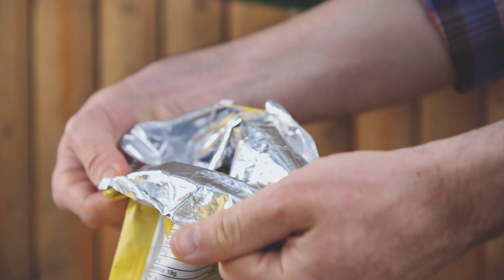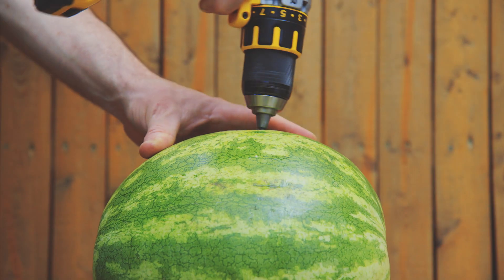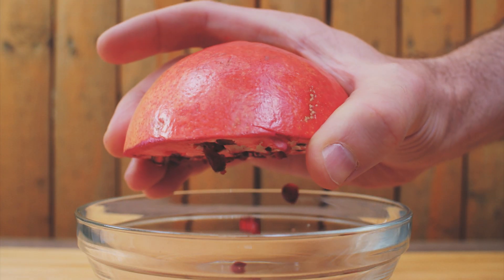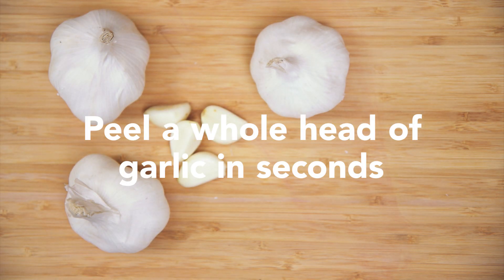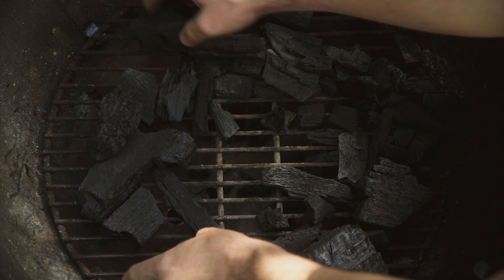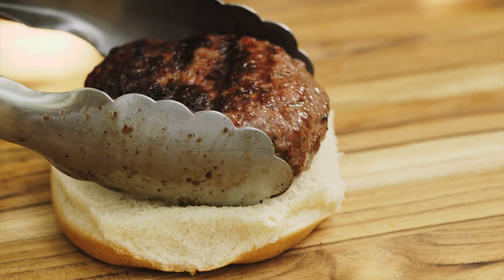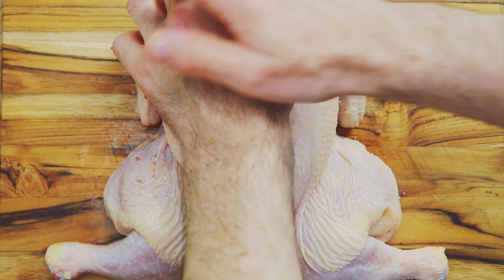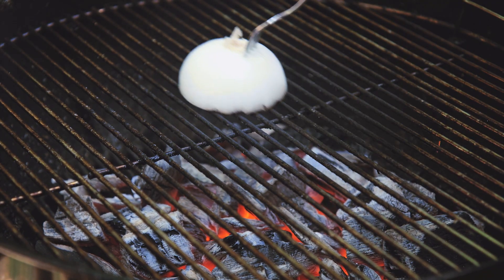All The Tricks To Make A Perfect Summer BBQ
From watermelon vodka to evenly cooked burgers, here are all the tricks you need to make a perfect summer BBQ.